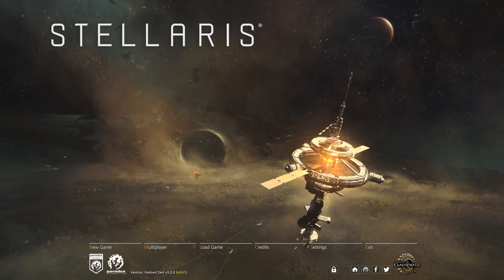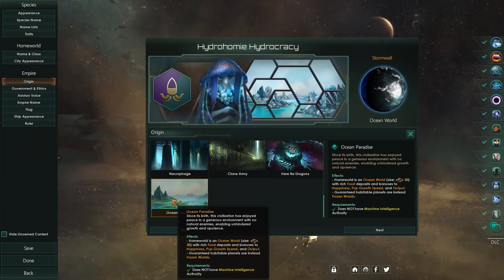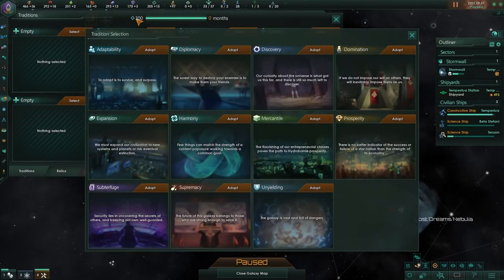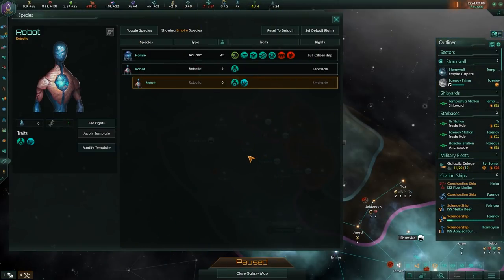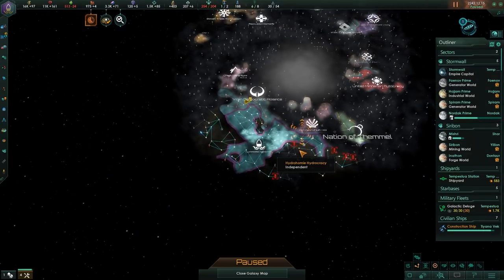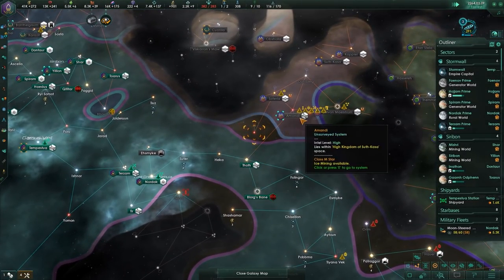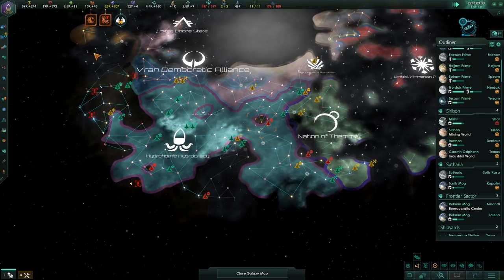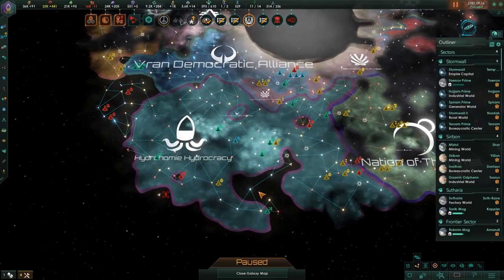From the Ocean Depths to the Heavens! - Stellaris Aquatics Pack Release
Learn more about the Stellaris Aquatics Species Pack here!

The Aquatics Species Pack is finally available for Stellaris! Sleek, gorgeous ship designs, buff dolphin-men, the ability to literally drown a planet... what's not to love?